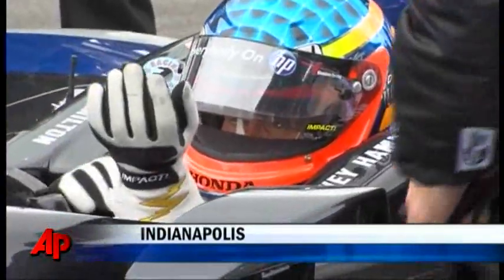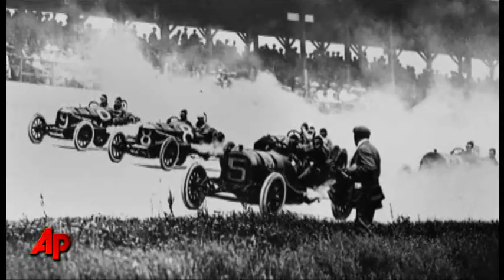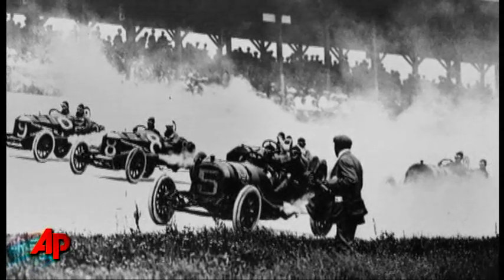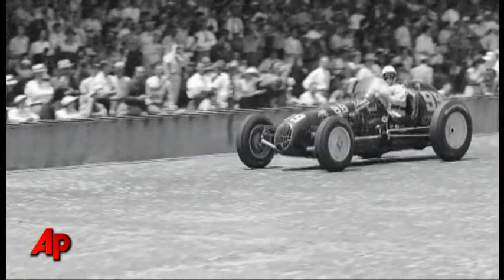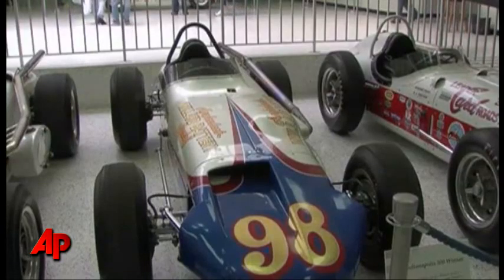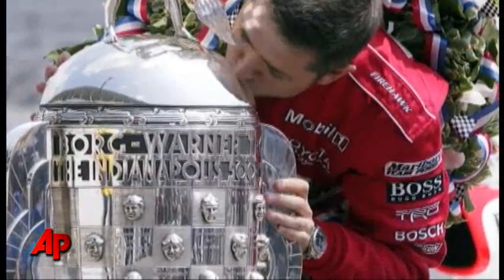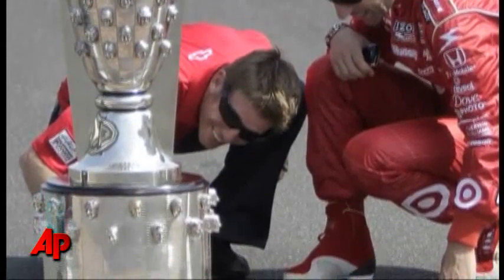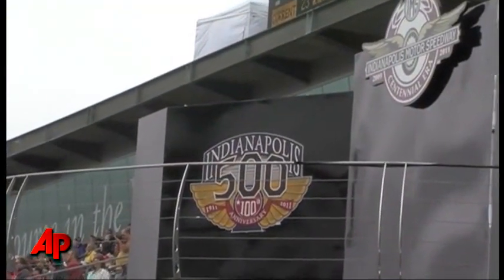Indy 500 Celebrates 100th Anniversary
A race that began on an automobile test track in Indianapolis 100 years ago is now the premiere event in open-wheel racing. The AP's John Klobucar takes a look at some of the history of the Indy 500. (May 27)